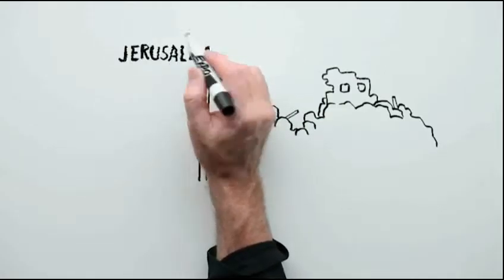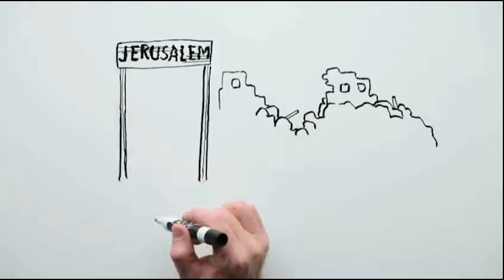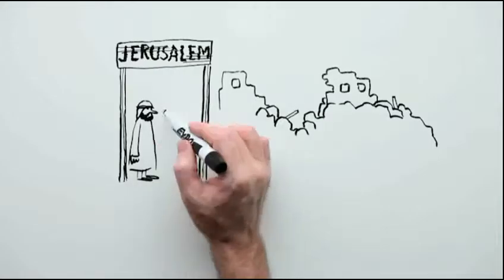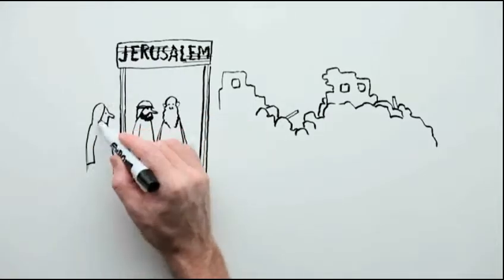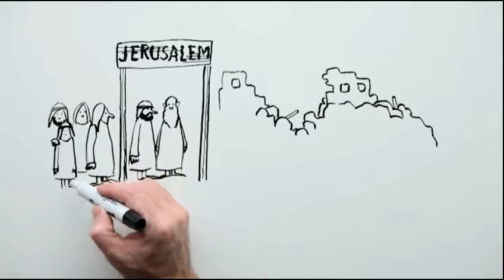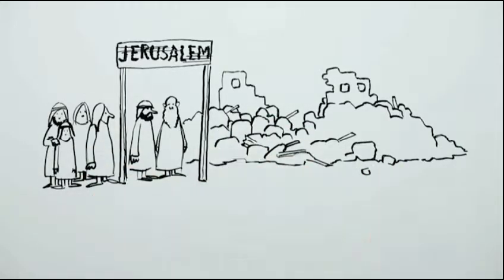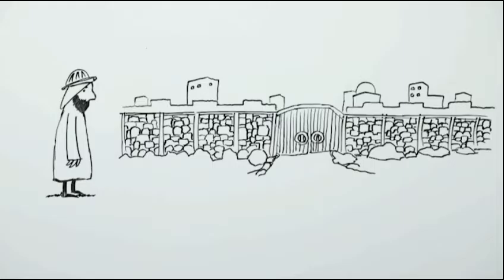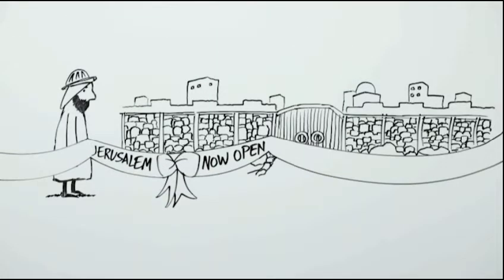Believe Later Elementary Lesson 16